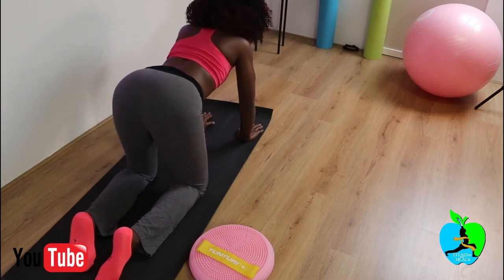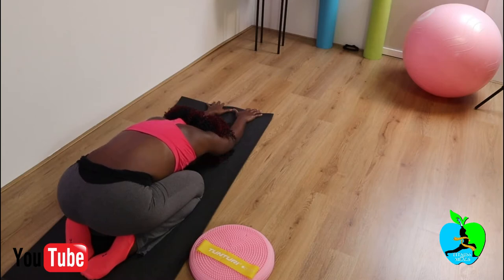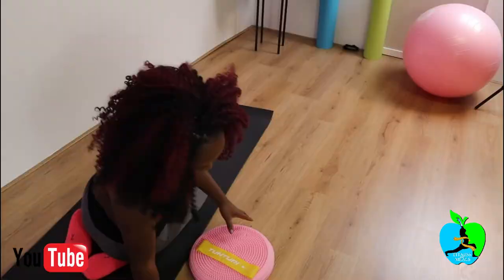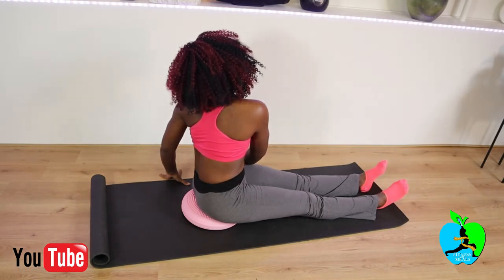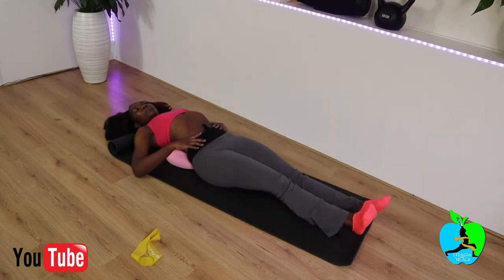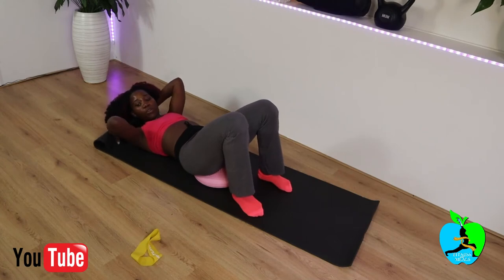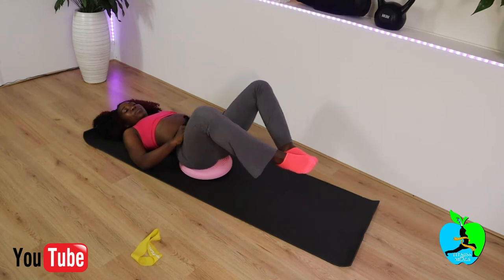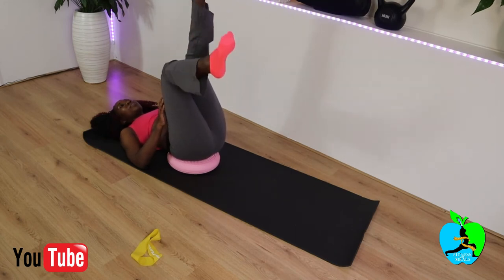relaxing stretching for daily fitness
Get fit at home and stay relaxed with this workout